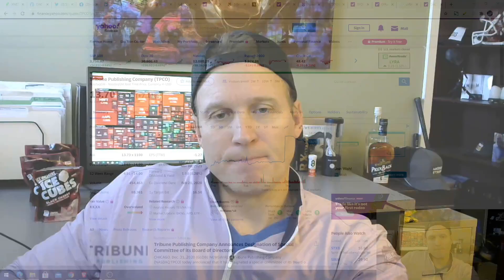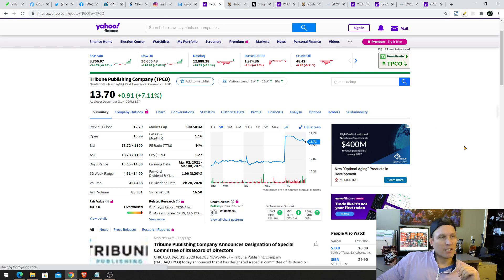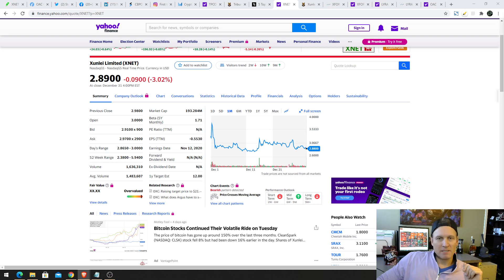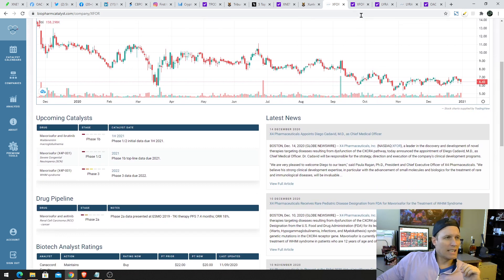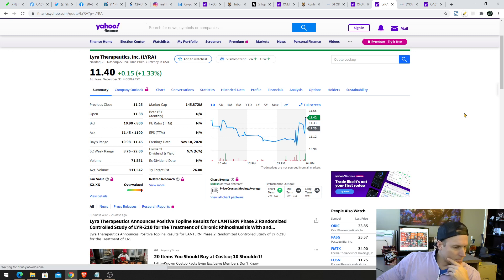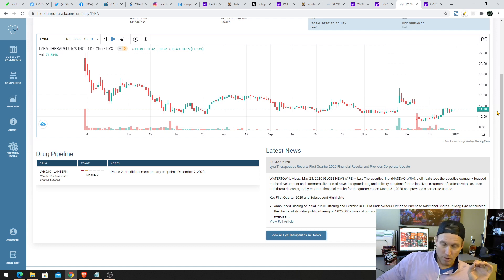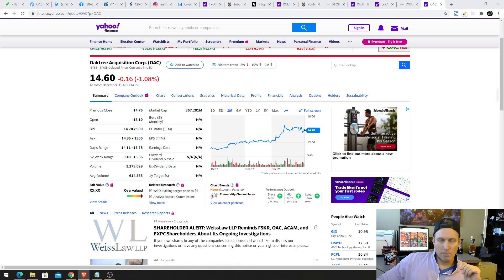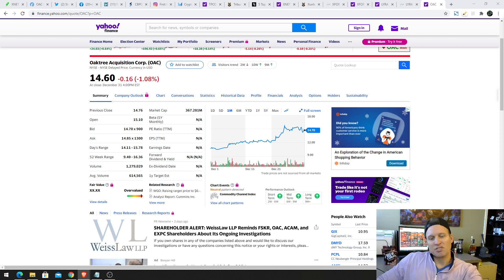Hedge Fund Stocks to watch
Be the first to know: We help you profit off the large trades of hedge funds, before the public can react. SMS text alerts direct to your phone. Enroll

Happy New Years to all, our stocks to watch video is one of the best we have done in our short time @investheavy We have a SPAC, several Biotech's and a publishing stocks to watch before the Monday morning opening bell. Enjoys and Cheers.

Congrats to all the bitcoiners! $31,200 this morning as of January 2nd 2021!🚀📈

🔥 One of our new trader's made $1,400 the same day after receiving an early new position text alert direct to his phone.

WALL STREET SIZING UP is a YouTube channel and newsletter devoted to the best of wall street bets for wall street bulls, where we follow the smart money and consider and use the high conviction, most recent buys of large hedge funds to profit off of. We alert, analyze and comment for our followers on these insider stock buys, hacking the insider knowledge of these hedge funds for key wall street insider trading information so that we may profit like the hedge funds do.

We filter through 13D and 13G SEC filings daily of publicly traded stocks to help you understand how the insider buys could benefit you and your stock portfolio. The channel doesn’t show you how to trade stocks, but we do show you the best stocks to trade per what the professional insiders are buying for their billion dollar investment funds.

*The stocks talked about on the channel can be used for swing trading and/or short term investing depending on the nature of the stocks past performance and your personal trading strategy. Again no stock trading professional is perfect so please employ good risk management strategies to protect your downside while understanding your upside can be high, but don’t get greedy if you want to make money in the stock market.

Hit us up on Social! 📞

📌Cheer Yourself Up by Supporting the Channel Below:
🎁Bitcoin/BTC - 3P3EDwZkndsh6UKZkMVF4Bd4mRn2f8MFky
🎁Ethereum/ETH - 0x3e9D444Ff13b6Ea590168cF502cbe36e573F8946

🔥Wall Street Sizing Up places an emphasis on multiple trading strategies, small cap stocks, Penny Stocks,, Biotech Stocks, and Pharmaceutical Stocks.

Some of the links on this web page are affiliate links, meaning, at no additional cost to you, I may earn a commission if you click through and make a purchase and/or subscribe. Commissions earned will be used towards growing and maintaining our continued commitment to our team and to you the trader.